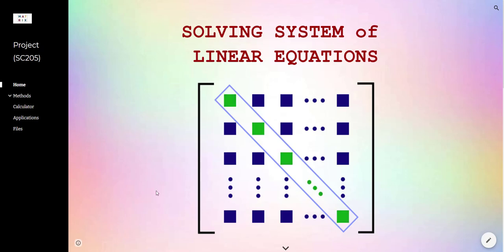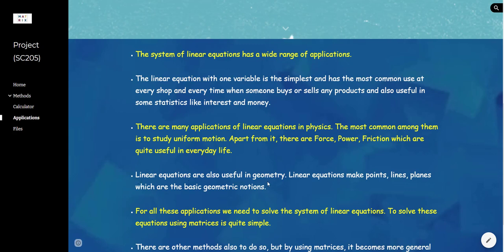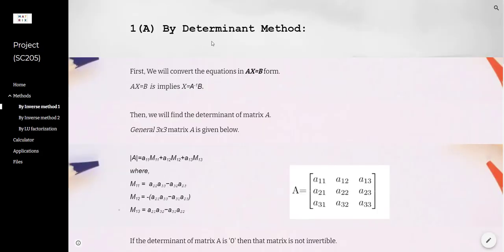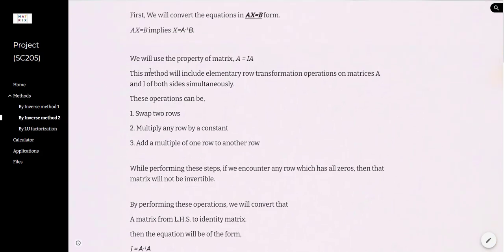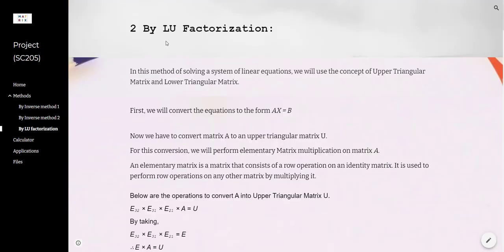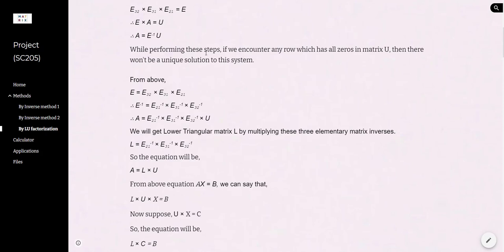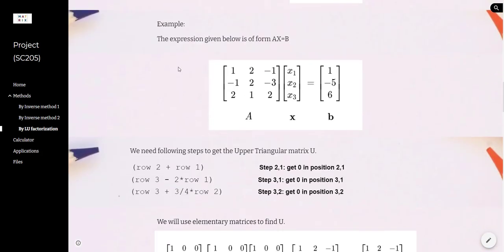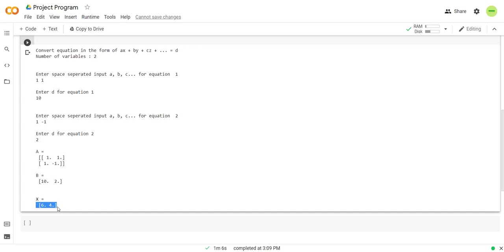Solving Linear equations using Matrices Project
This project is to give information on different methods to solve the linear system of equations using matrices.